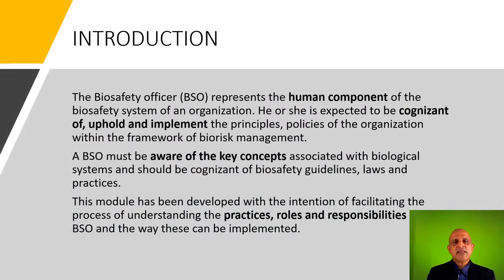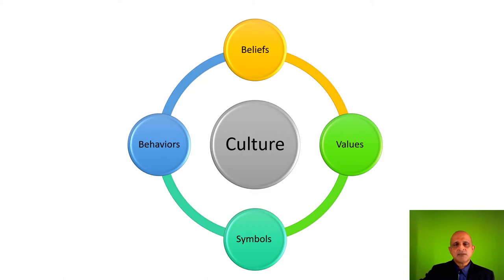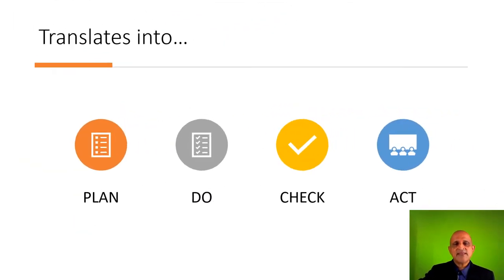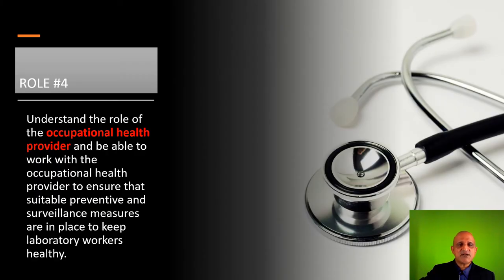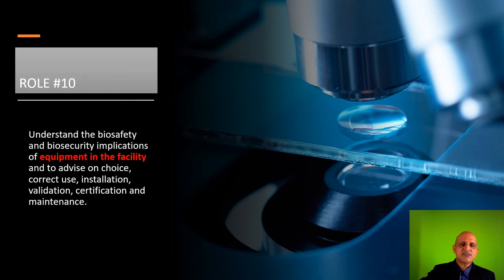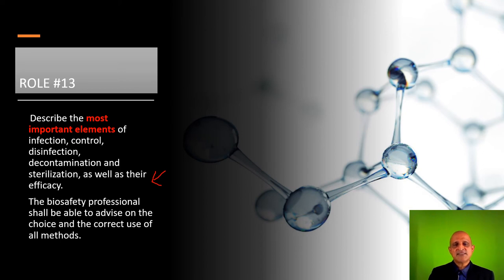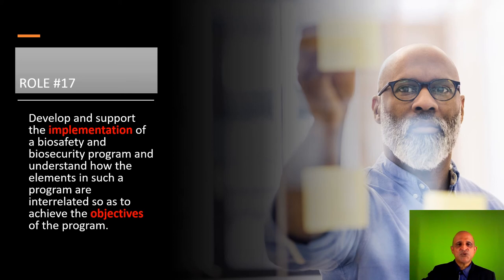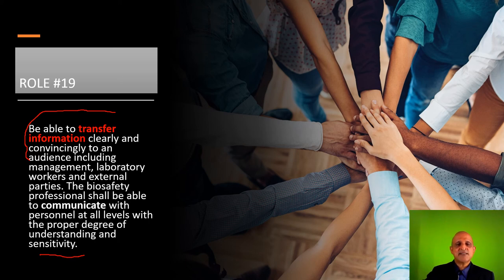THE BIOSAFETY OFFICER